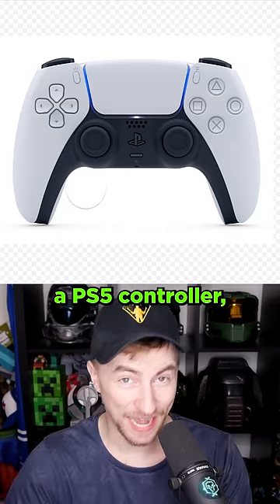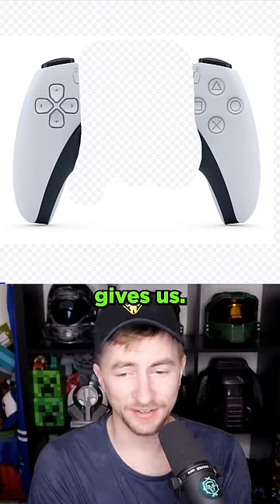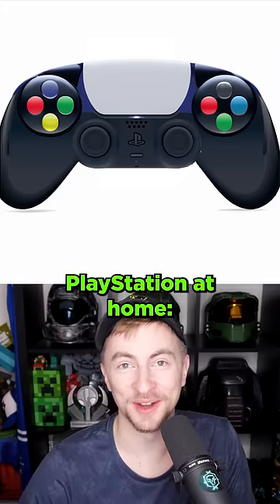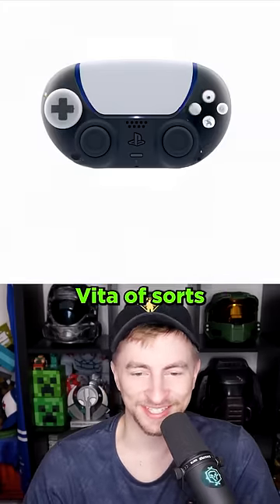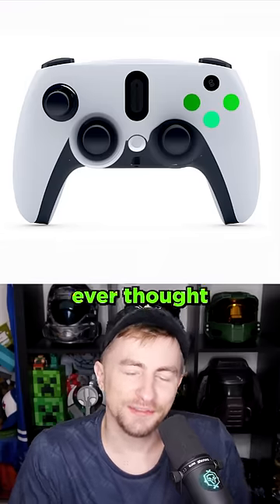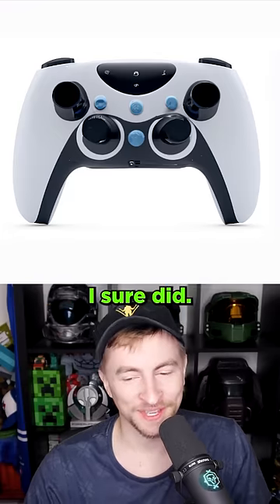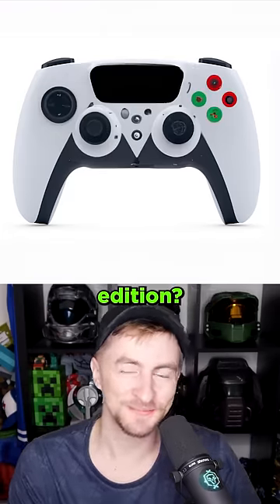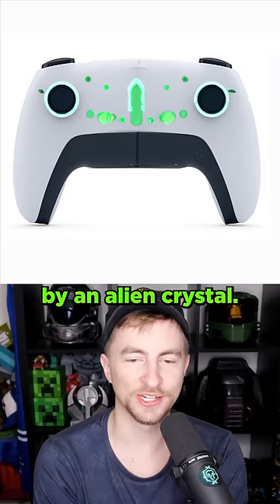Using Ai to Modify a PS5 Controller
This Ai allows us to modify an existing image and replace parts of it with something new. It's called Outpainting. Let's modify a PS5 controller!